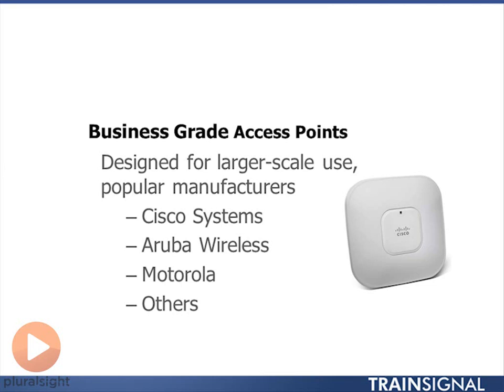Consumer Grade and Business Grade Access Points 3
Consumer Grade and Business Grade Access Points - Cisco CCNA Wireless LAN Fundamentals